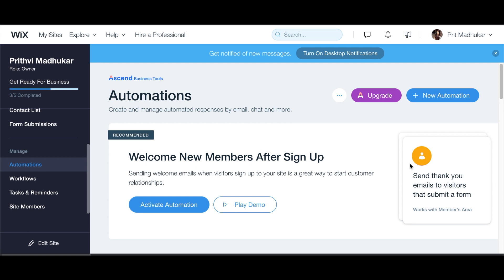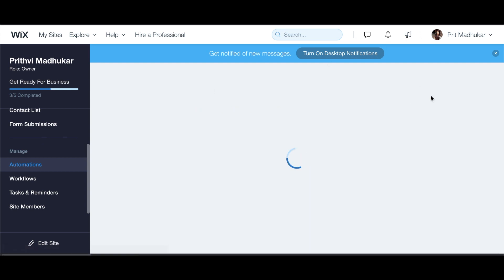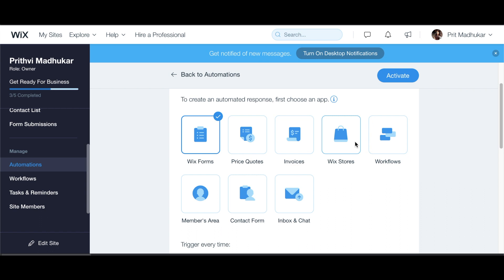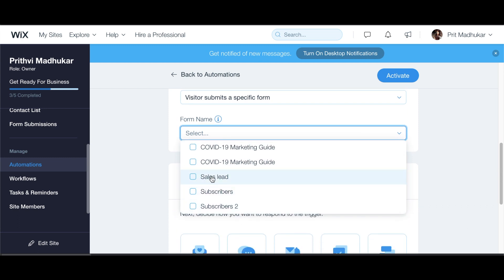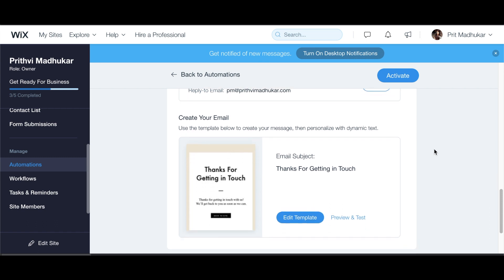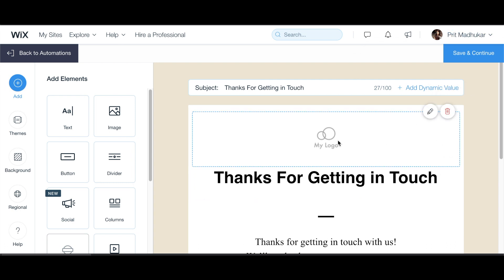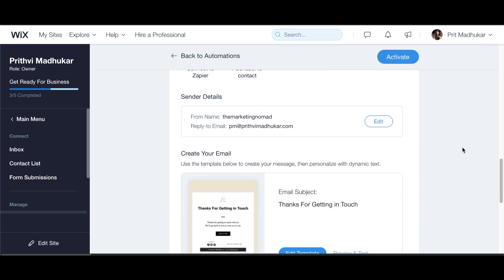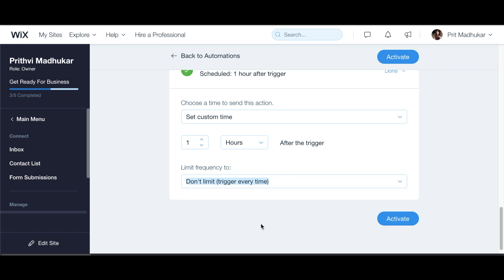BUILD YOUR EMAIL LIST WITH WIX / HOW TO SET UP AUTOMATED EMAILS IN WIX | themarketingnomad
Every alternate tuesdays, I'll be sharing a tutorial on something I've adopted for my own business!

This week, it's a short tutorial on creating an email automation on Wix.

For those of you who are not aware, Wix does have its own email automation that I personally think is amazing and should be taken advantage of!

It's so simple to integrate and you don't need to invest in 3rd party apps to connect with other email automation platforms.

Here's my tutorial to give you a basic idea of how it works and how you can take advantage of it!

Goal for 2020: 5,000
(Help ya girl out!)

Books I Love!:
Building a Story Brand by Donald Miller
Marketing Management Book

New Equipment I Use:
Canon M50
Camera Tripod
Rode Microphone
SD Card
Neewar Ring Light

Previous Equipment I Used:
Phone Tripod
Camera Remote
IPhone 10S
Macbook Pro